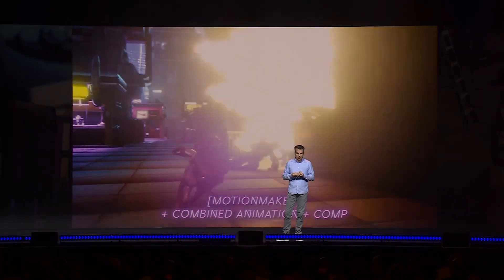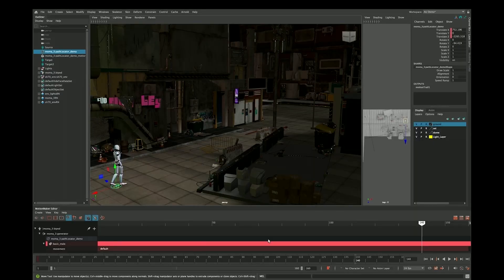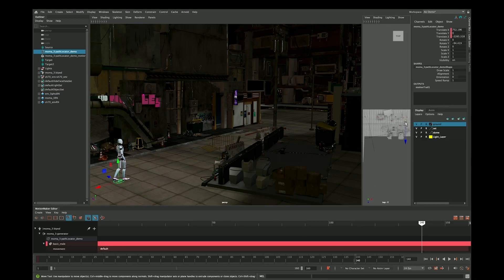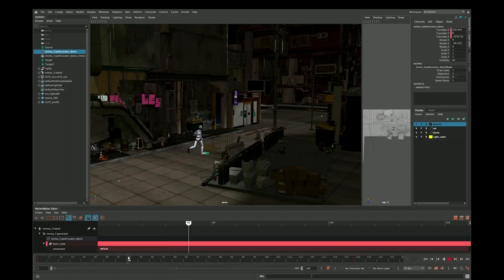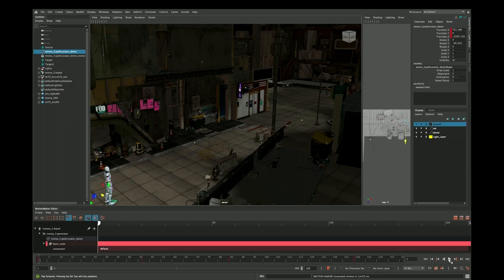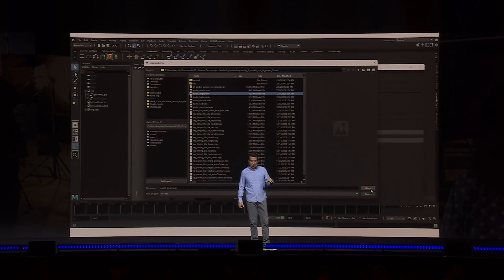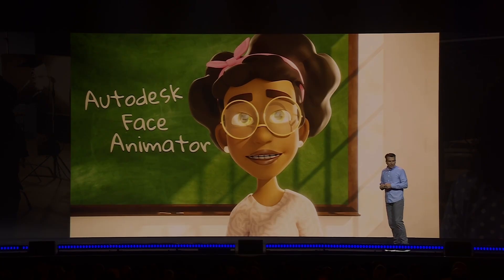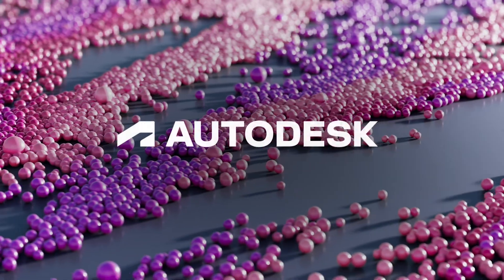AI in Maya: Autodesk CEO & Animation Product Manager Demo MotionMaker, FaceAnimator & More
At Autodesk University, CEO Andrew Anagnost and Animation Product Manager Lance Thornton showcased new AI-powered tools in Maya that can speed up production. They demoed MotionMaker, which blends keyframing, motion capture, and machine learning to quickly generate usable motion; a preview of FaceAnimator, which creates facial and lip-sync animation from audio using your project’s existing rigs and style; and a preview of Autodesk Assistant, which uses natural language to automate creative tasks like adjusting lighting.